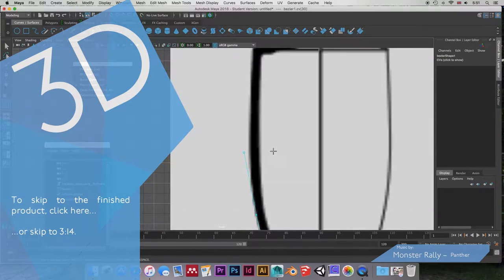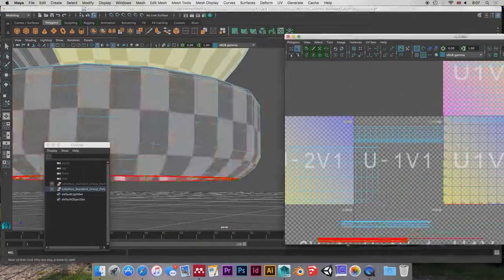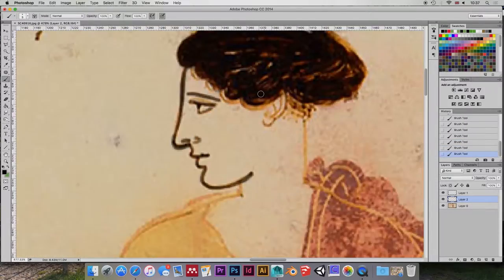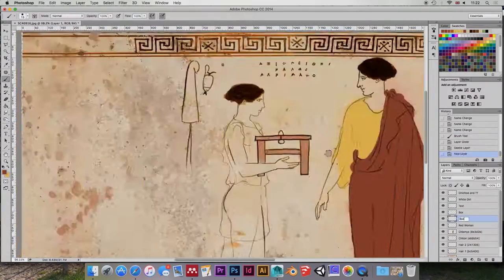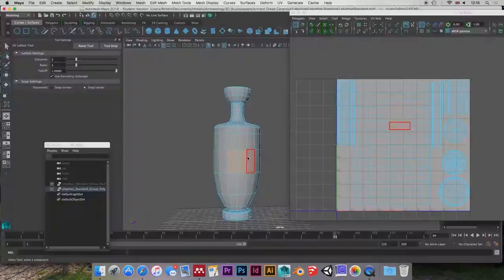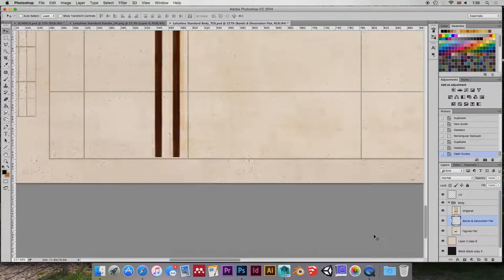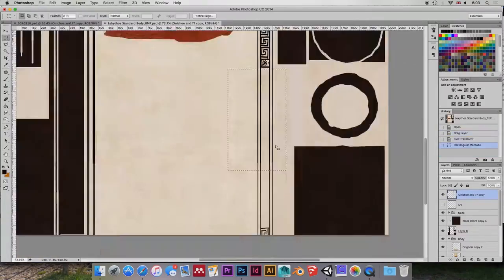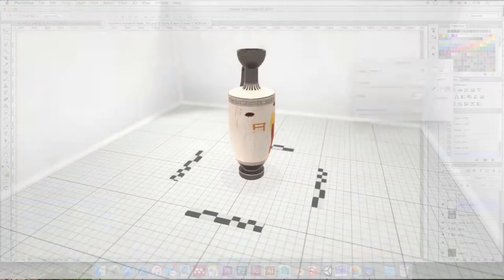Modelling an Ancient Greek Lekythoi [Timelapse]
This is just a quick little video showing me making an Ancient Greek Lekythoi (a type of oil jug).

3D Archaeology that engages.

Archaeological3D is the work of a postgraduate researcher from the University of Bristol. Focusing on the use of 3D modelling software to reconstruct archaeological sites.

Each model is designed to aid directly in research and communication. This begins to step away from the artistic to the visual representations whilst avoiding compromising on archaeological theory and methodology.

Archaeology3D